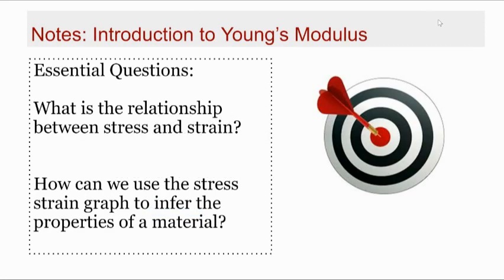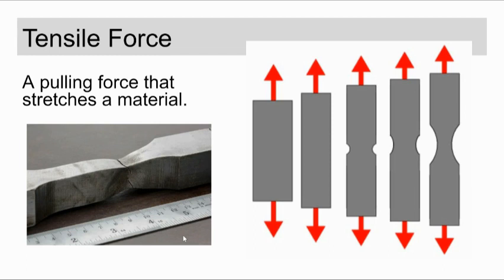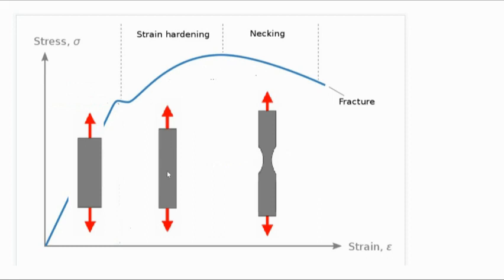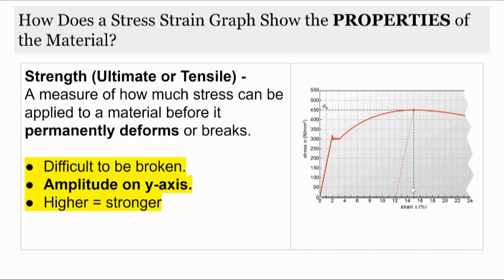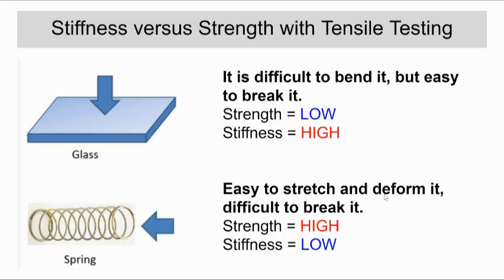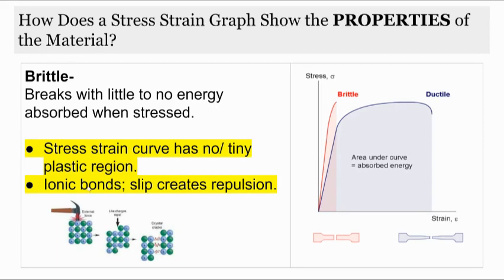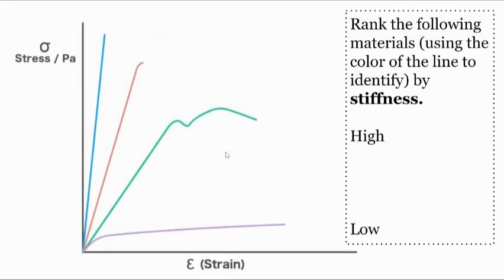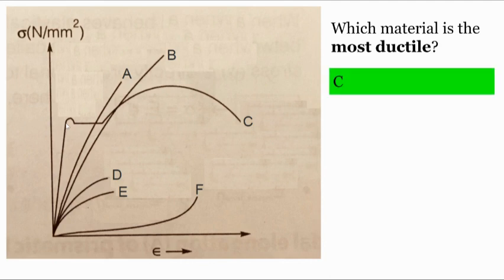Young's Modulus Qualitative (Stress Strain Graph)